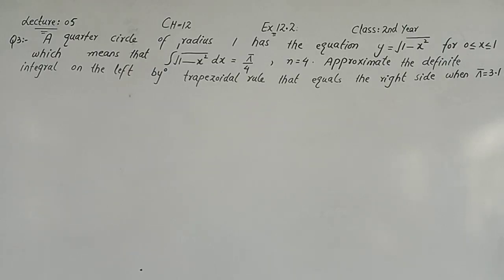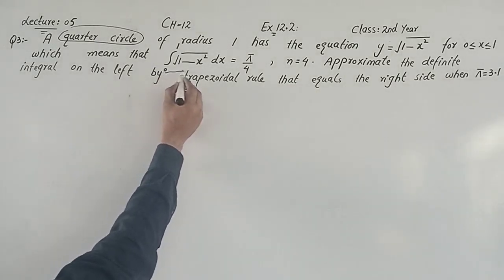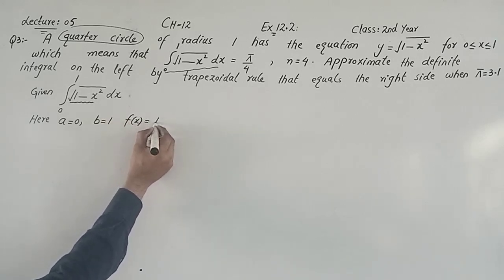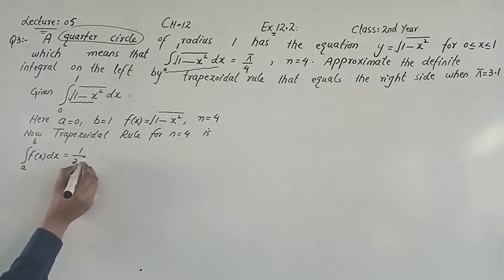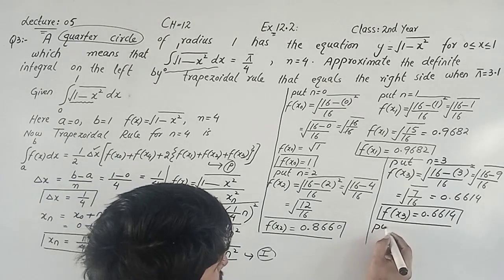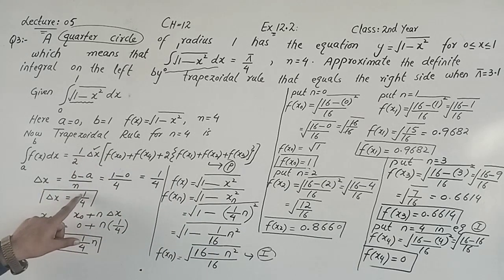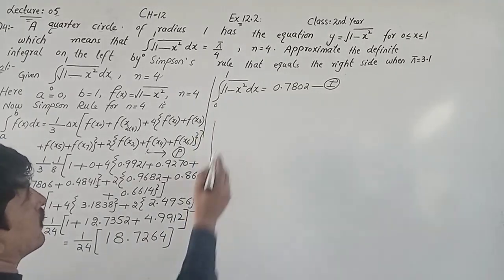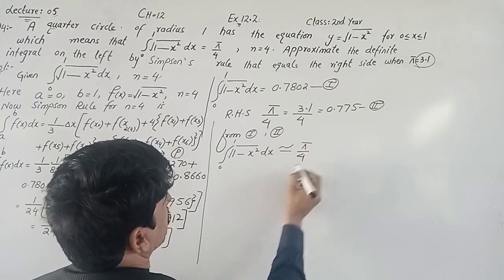lecture 05 Topic: Trapzoidal, Simpson's Rule chapter 12(Numerical methods) exer 12.2 (F.sc part II)